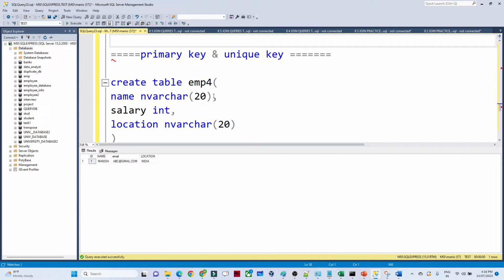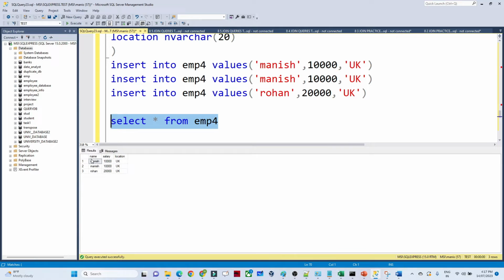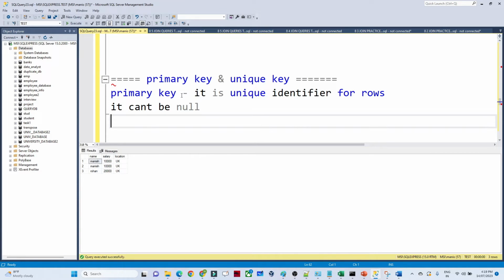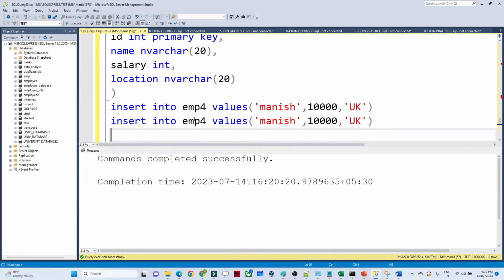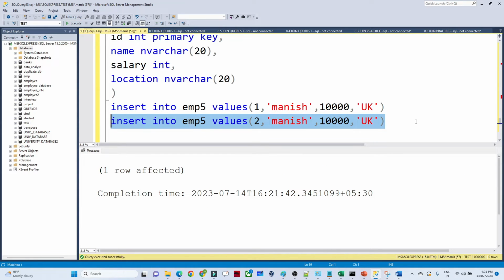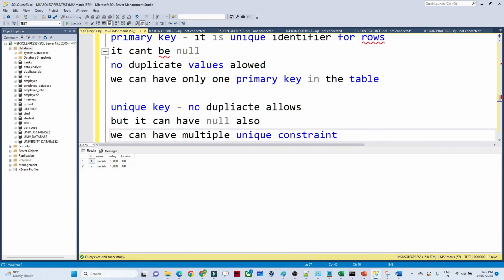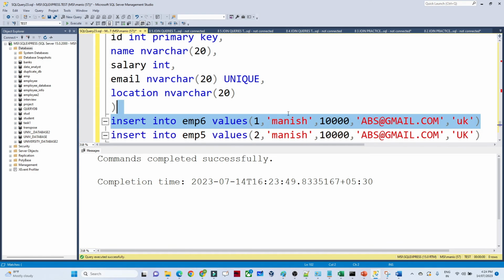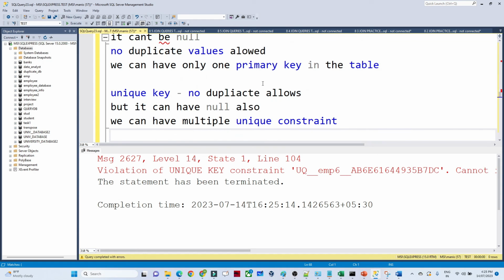5. Primary key Vs Unique key in SQL | SQL Tutorial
Primary key will not accept NULL values whereas Unique key can accept one NULL value. A table can have only primary key whereas there can be multiple unique key on a table

In this video we are going to cover complete azure data engineer